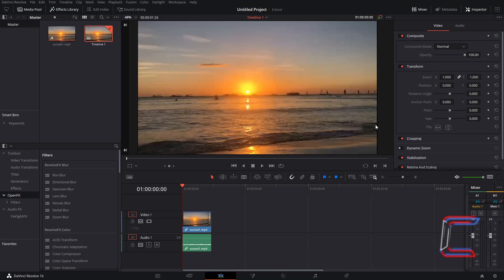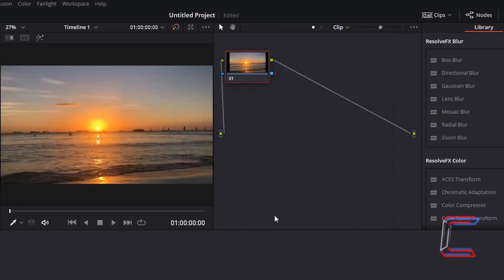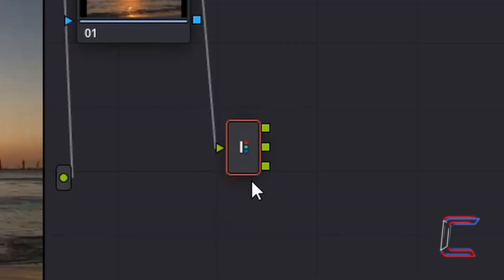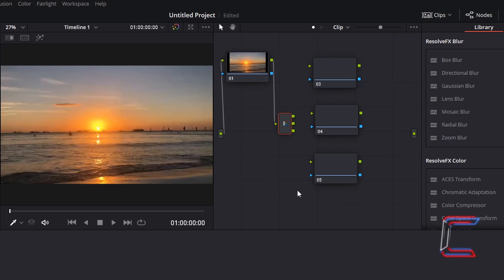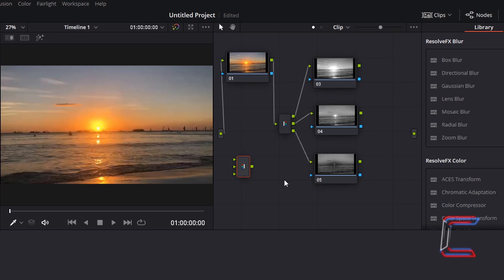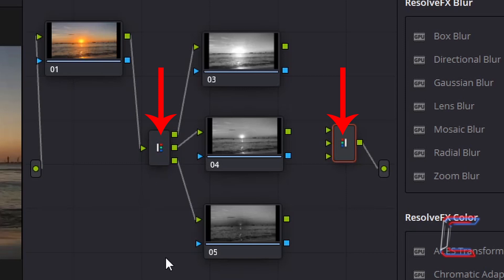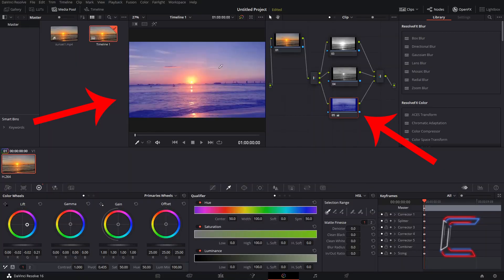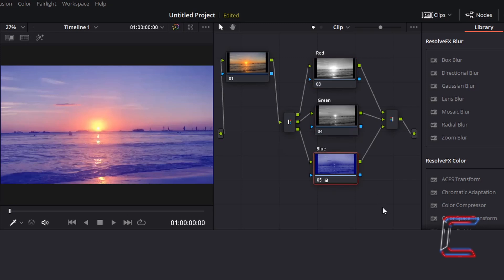How To Use Splitter/Combiner Color Correction Nodes In DaVinci Resolve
DaVinci Resolve Tutorial #54. This tutorial explores how the RGB (red, green and blue) shades can be split using the Color tab in DaVinci Resolve (version 16.2 is used in this video). This technique will then enable the software user to modify the colour shades without having to select these manually with a  picker tool.